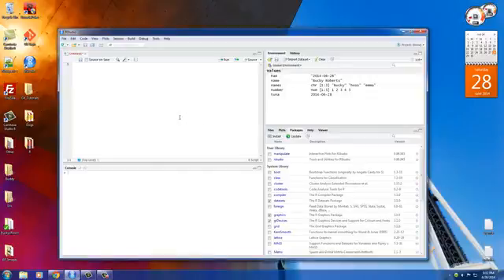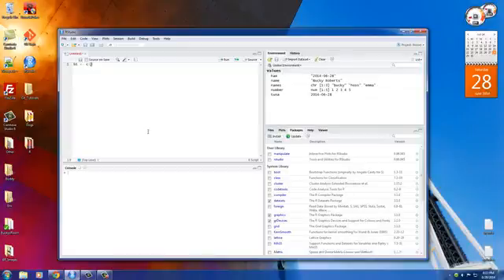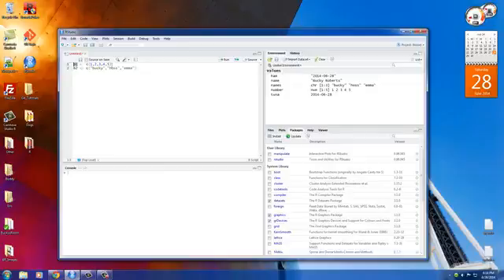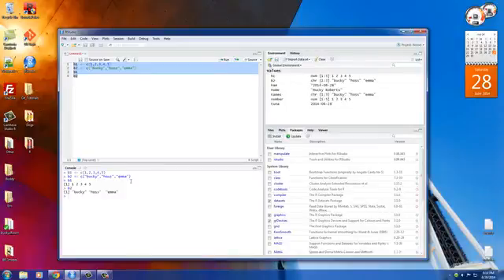R Programming Tutorial 8 Vectors